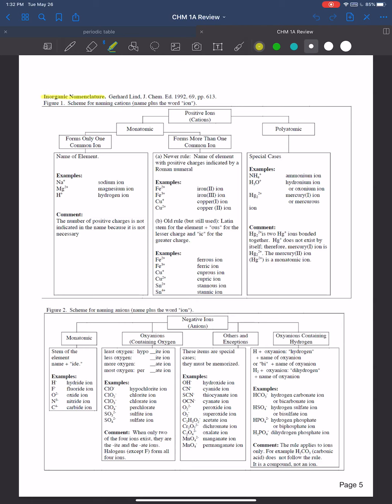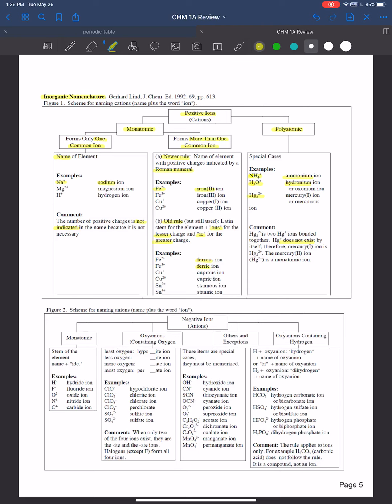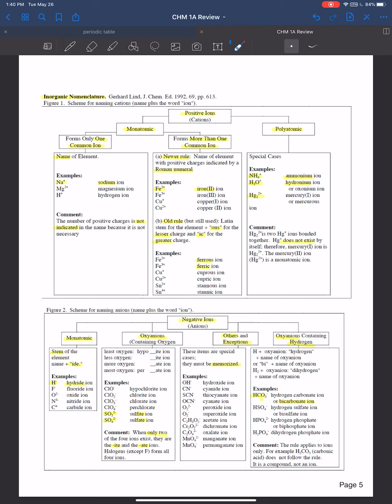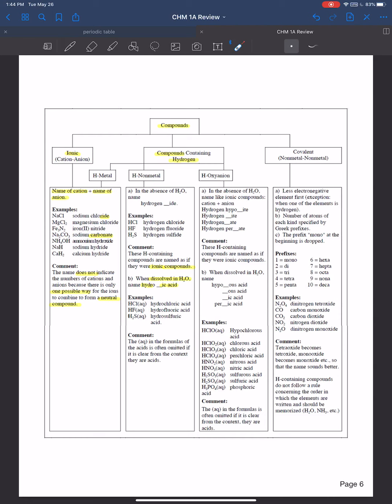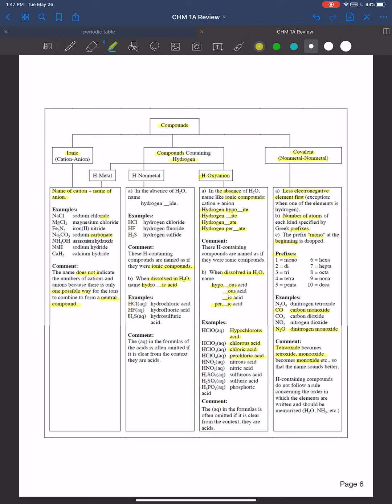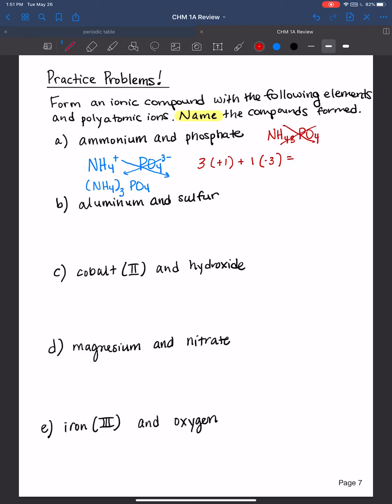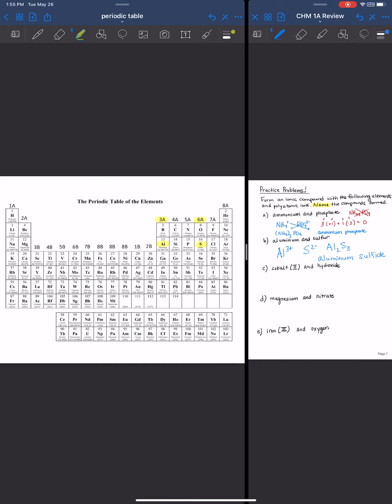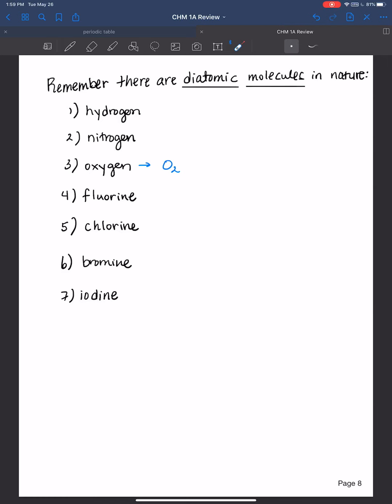Inorganic Nomenclature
In this video I go over the rules for naming inorganic compounds in general chemistry.